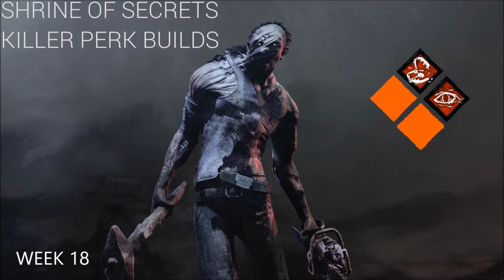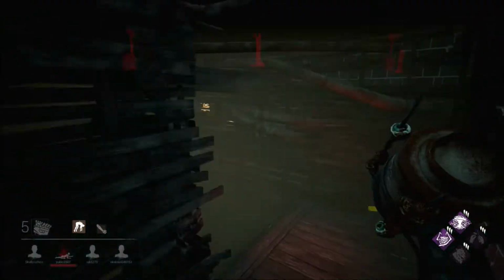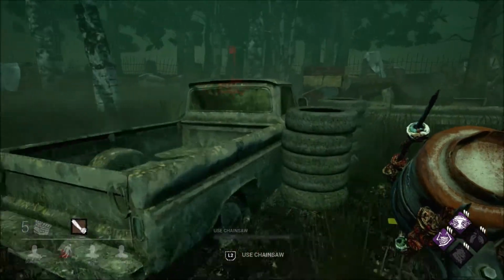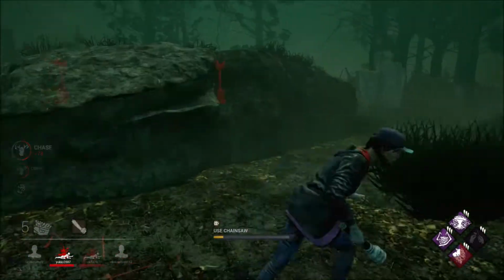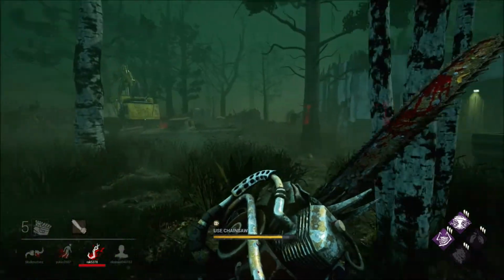SHRINE OF SECRETS: KILLER PERK BUILDS (WEEK 18) | Dead By Daylight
With Monitor & Abuse and Territorial Imperative, a stealth build with Basement play potential is made!